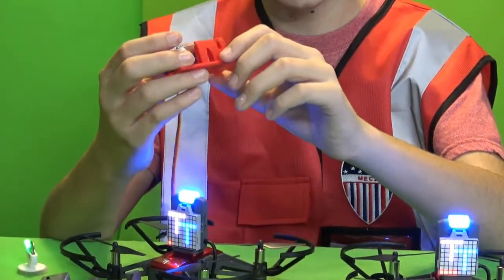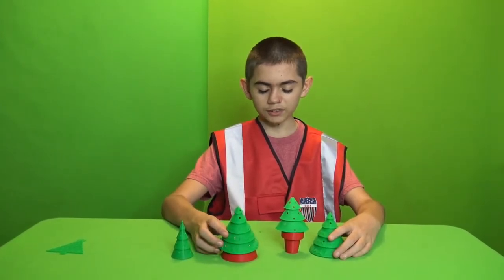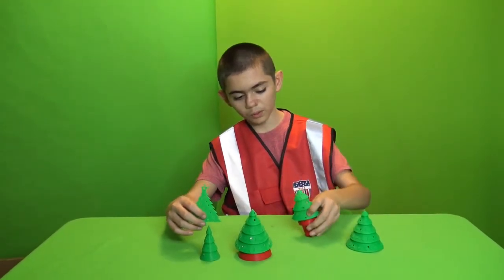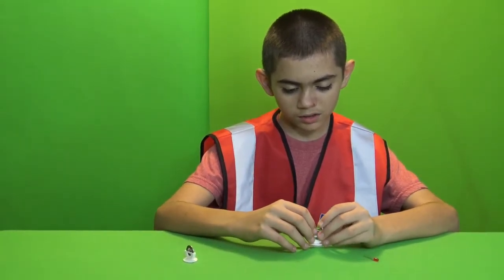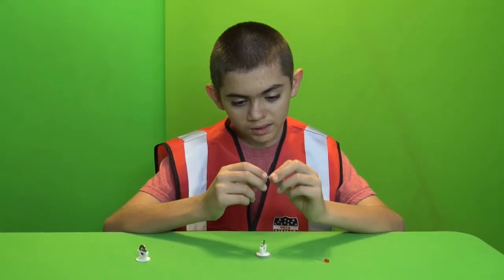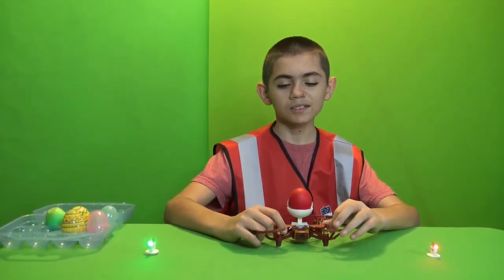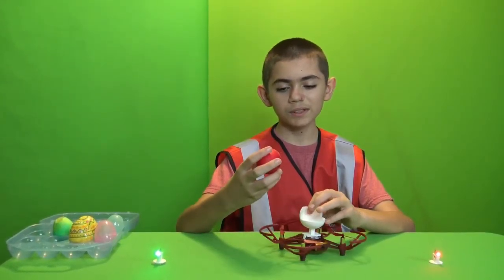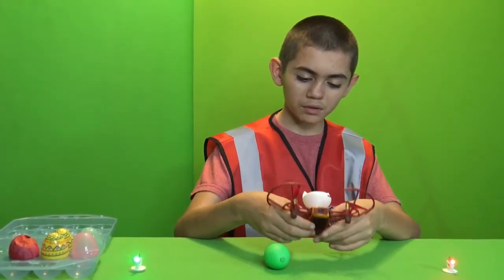TELLO TALENT FOR CHRISTMAS & HOW TO 3D PRINT PARTS. -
A TELLO TALENT FOR CHRISTMAS & HOW TO 3D PRINT PARTS. FOR TELLO'S  -

SUNDAY, DECEMBER 6 AT 2:15 PM, A ZOOM MEETING - ZOOM ID 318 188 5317 , password 12345. AN UNBOXING OF THE TELLO TALENT, PLEASE SIGN ONTO TO PARTICIPATE. IT SHOULD BE ON YOUTUBE ALSO.

Included here are files of a top load coin battery LED light, a top load Egg thrower, and a bottom load release drop mechanism. 3D *.stl File locations on Thingiverse and time log in description below.

00:12
Tello talent these are brand new on the market you actually can't buy them into USA
00:21
and the thing about it is that this is actually an extension kit, it's fairly easy to put on and i'll show to this take the original one off and then put the extension top on
00:51
you must use an Tello EDU
00:58
and then there's this release dropper , and it's more homemade, and once this is all finished to program
01:38
and this is 3d printed this, we bought and it came with a controller and it is for the dji Mavic mini
02:16
all of these pieces right here 3d printed by other MECATX  students
02:24
all of these files, first of all they were all stl files
02:32
that we downloaded and got off of, THINGIVERSE  which is full of different 3d models
02:42
the first one and the third one are the same models that just the basic, christmas tree with little holes in them for LED lights
02:52
second one is the same except not as, detailed and it comes in halves
03:00coin cell battery holder to put on, top of any drone to use lights
so this holder if you want to use a, light with it which it's specifically made
for is you need to use a 2016 battery
which is not really  different from the 2032 battery, height.
than the 2032 batteries, which will fit in these, but it will fit so tight that you can't
put a small led light in there
04:44
and the thing about this is that you have to make sure you put the LED’s  on the right and the way you know how to put it on it
right is the longer pin is positive the shorter one is negative, another way to find out is
05:07
if you don't have this way you look for the if you look closely right here
you will see that there is a flat part right here
06:02
okay so now i'm going to talk a little bit about the
06:06
Tello  um egg tosser that you put on top
it's fairly easy to put on but to take it off you have to be very careful
06:18
you might have to use something thin to get it off because
it's tight and we've actually broken two of these trying to get them off of the drones
06:32
This is the Tello Iron Man version
06:39
and the way that the egg tosser works is that whenever the drone flips it flips faster than
and whenever it does it the egg will pop
06:51 this specific egg is a Mexican, cascarones and what what's inside is confetti and
we have two of them red and green then the regular easter egg
07:14 These eggs
07:16 Are something a bit different is that these  eggs glow in the  dark  and the dark eggs which actually come with glow sticks to put in them

English (auto-generated)